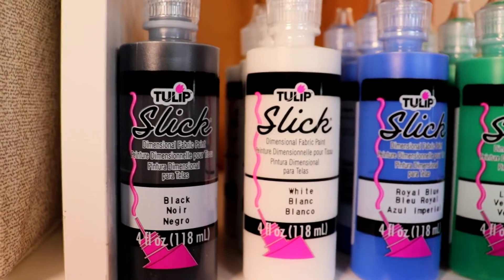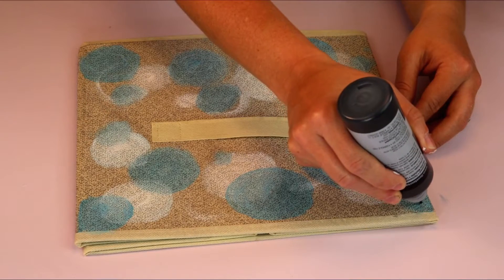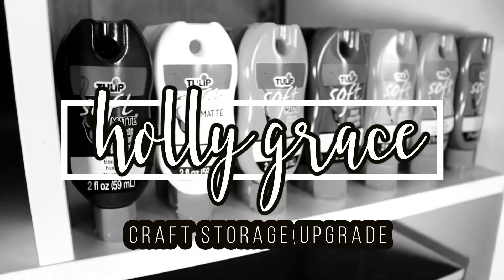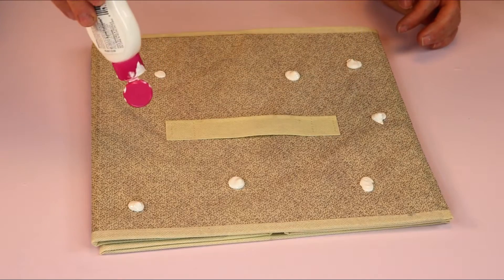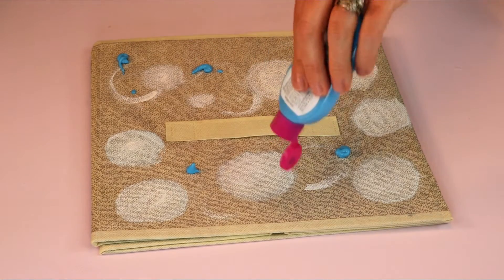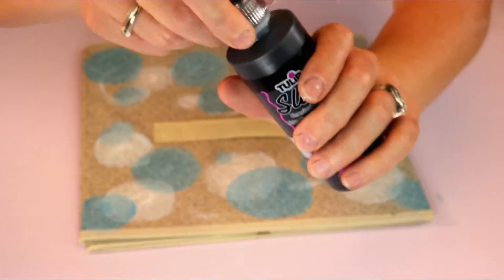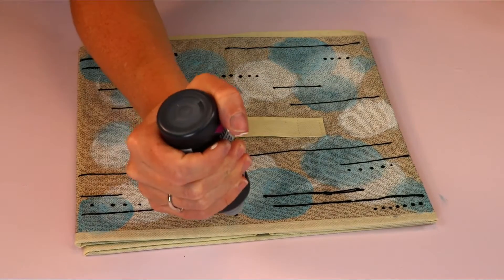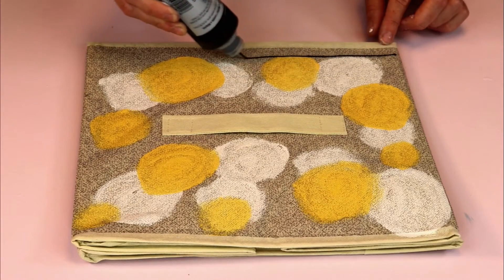Cube Storage Box Makeover with Tulip Fabric Paints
In this video, I am going to show you how I used Tulip Fabric Paints to makeover boring cube storage containers. Add a little colour and life to your craft room with these techniques.

For full blog post visit here -